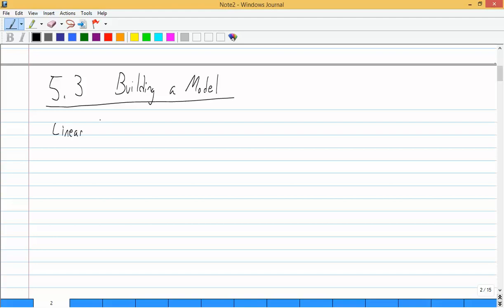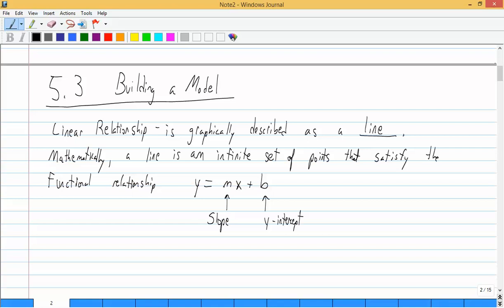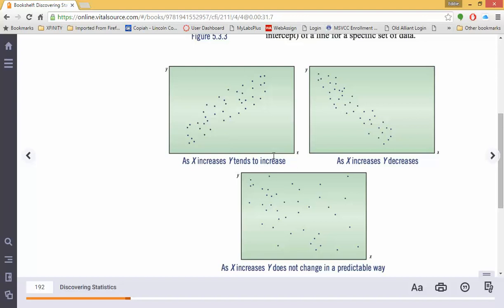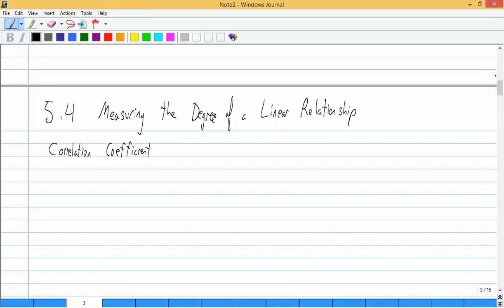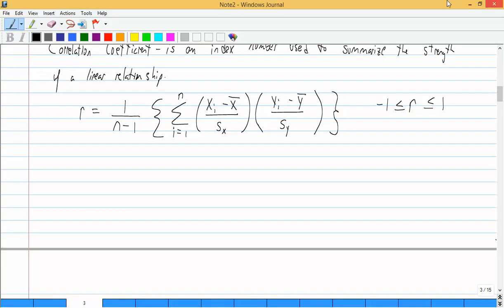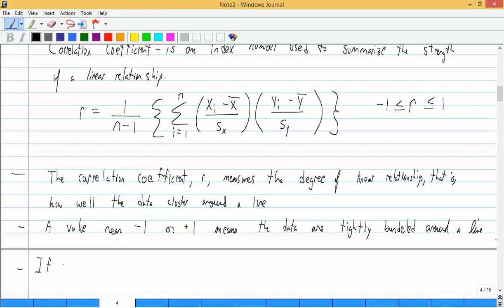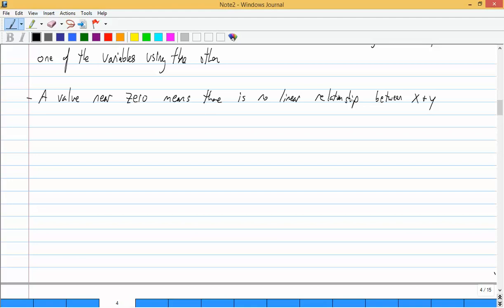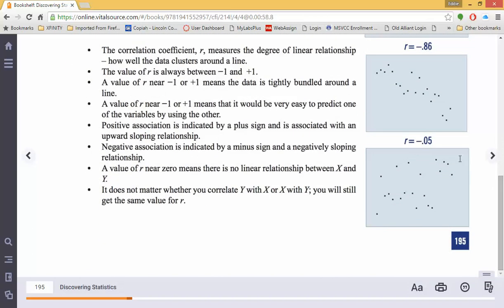5.3 and 5.4 Hawkes Statistics